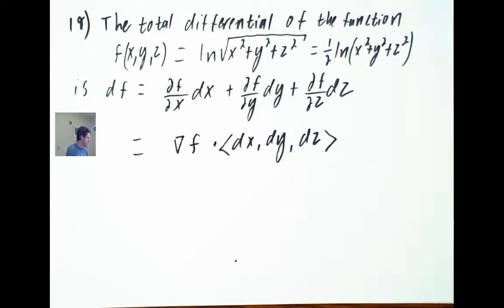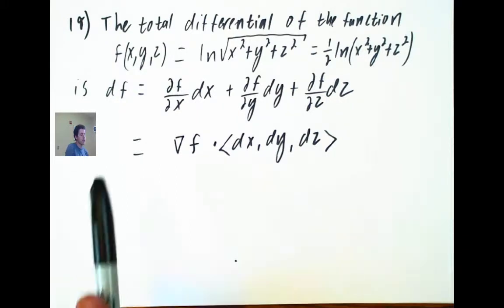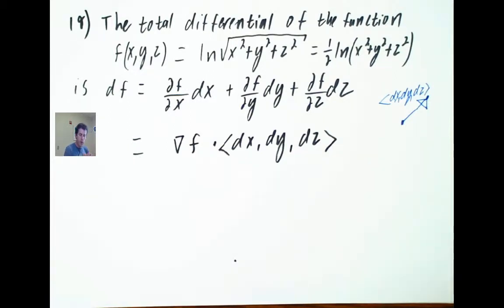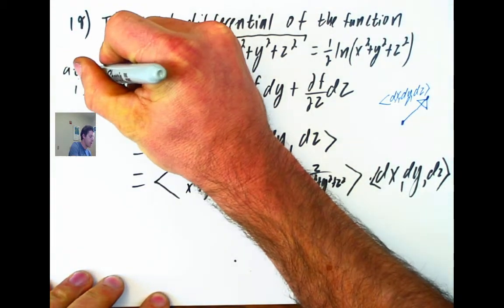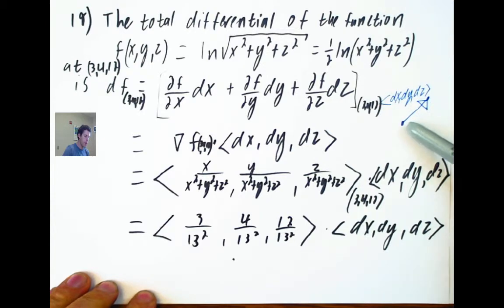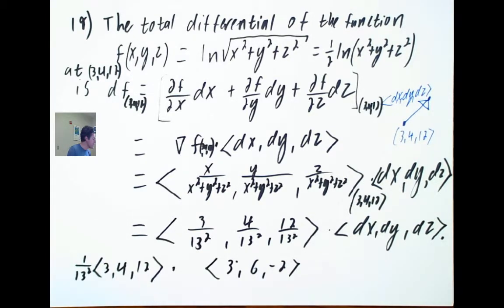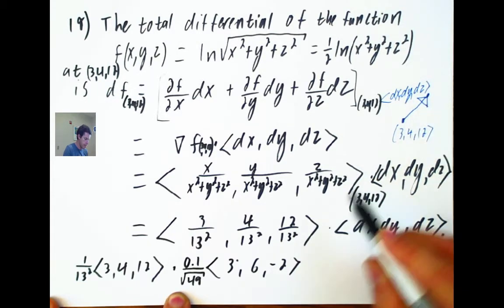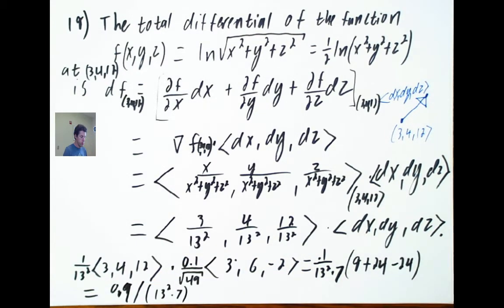14.6#19 total differential